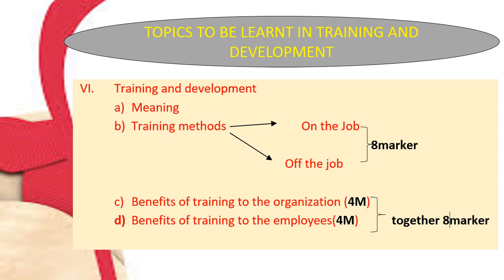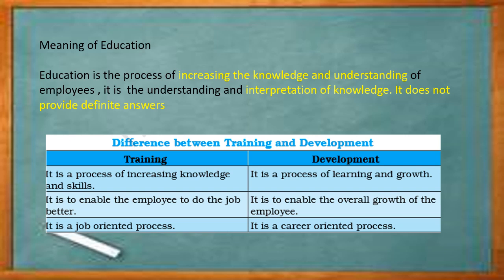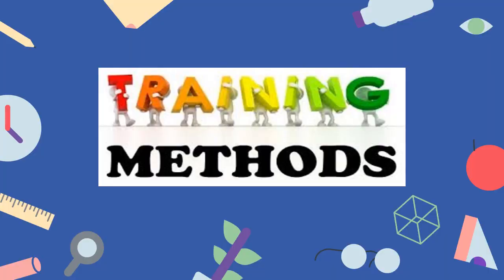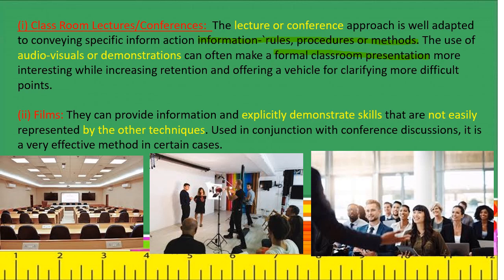Methods of Training : On the Job /Off the Job, CH- Staffing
Training and Development meaning , ON the job and OFF  the job Method, Benefits of training to the Organisation and to the employees... With detailed explanation and notes on the PPT.